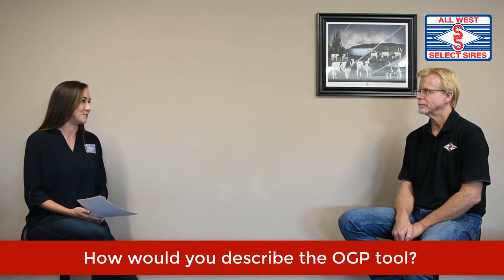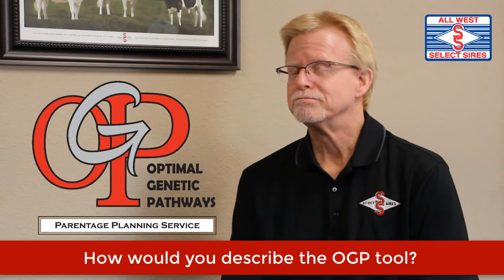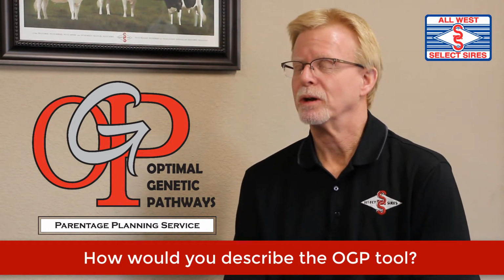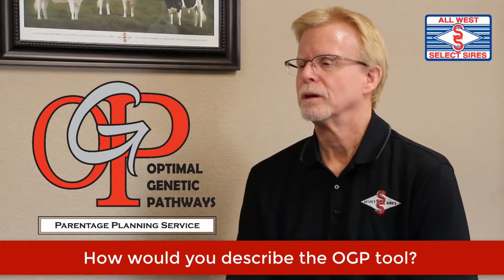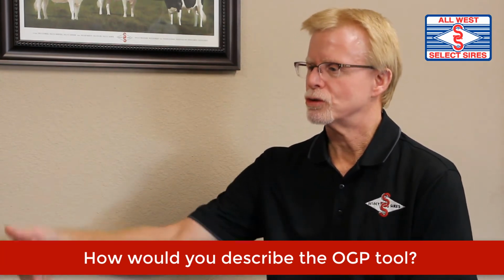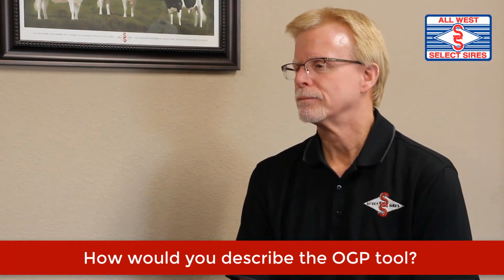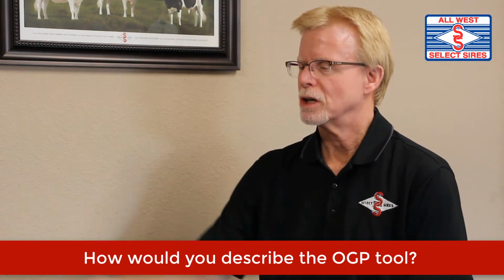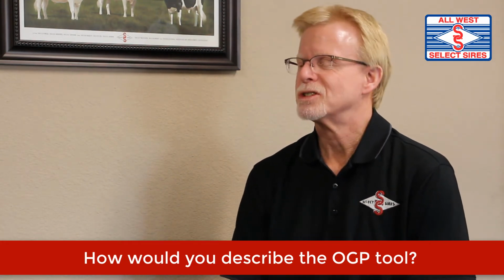All West All Access - Episode 11 - May 2021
Have you experiened the benefits of the industry’s most complete, most interactive, most efficient herd management calculator? Tune in to hear the creator of Optimal Genetic Pathways (OGP), Greg Collins, discuss the latest 2021 updates to this unique tool!